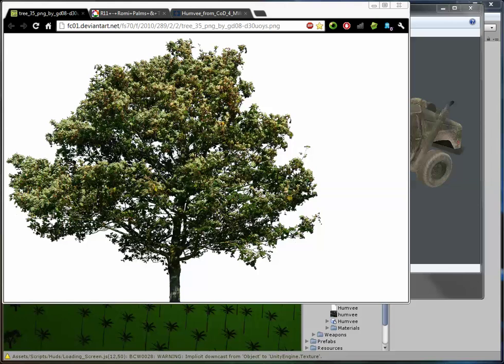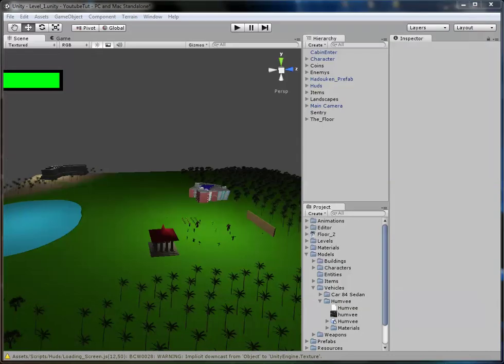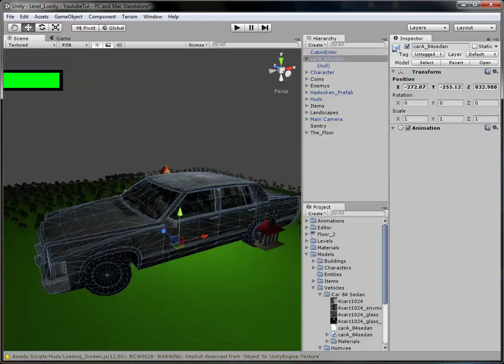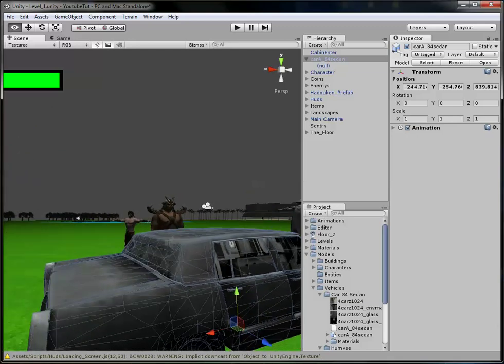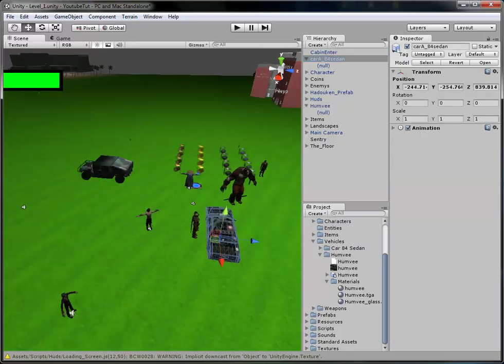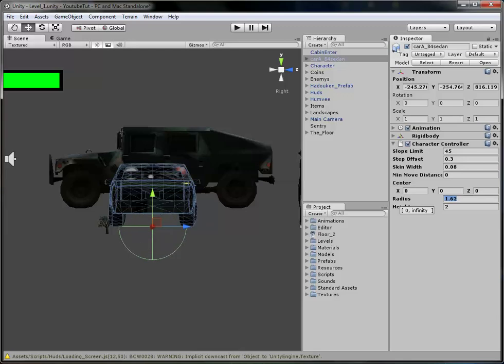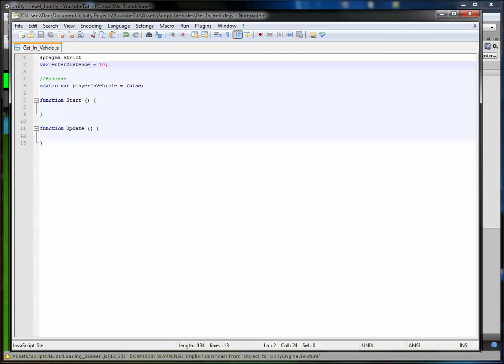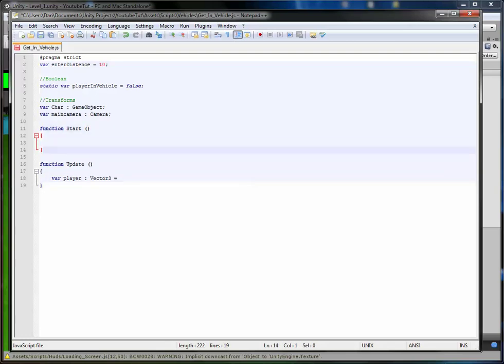Unity 3D Tutorial Part 40: Entering Vehicles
Hello and welcome to my fortieth tutorial on Unity 3D, in this tutorial I will show you how to make our character get in and out of vehicles.